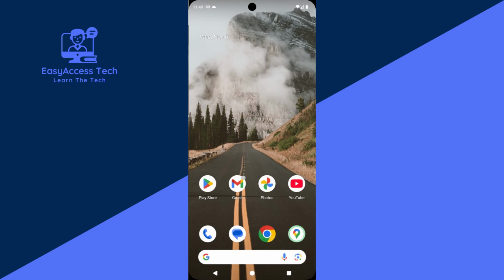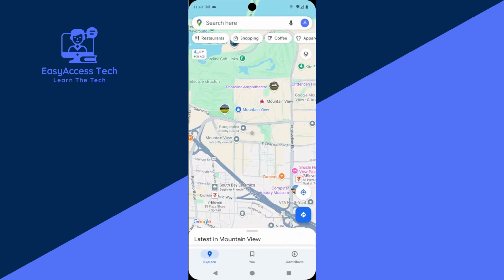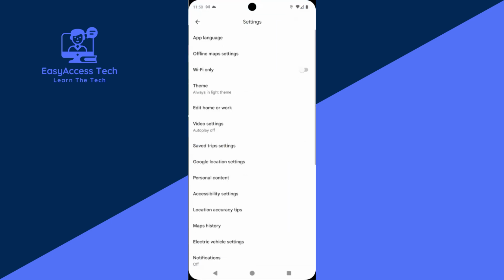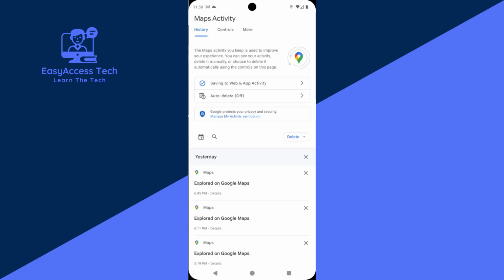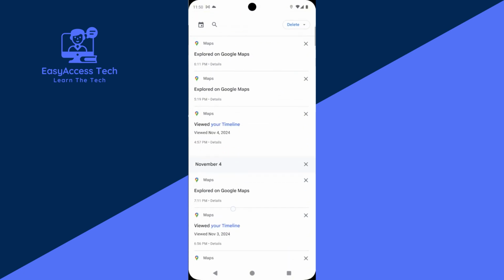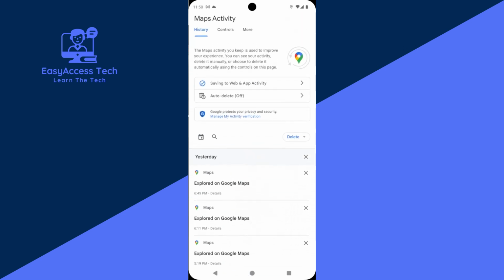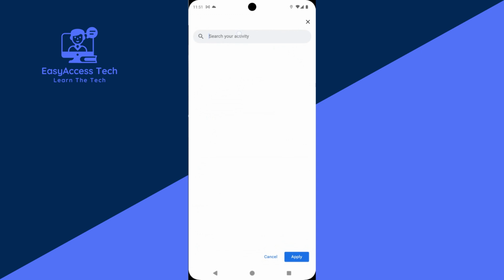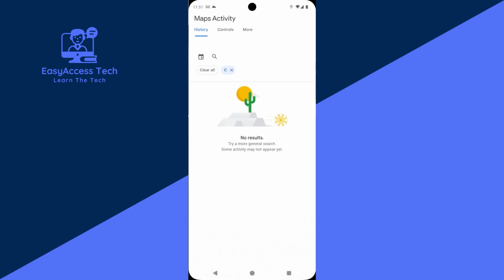How to See Maps History in Google Maps [EASY]